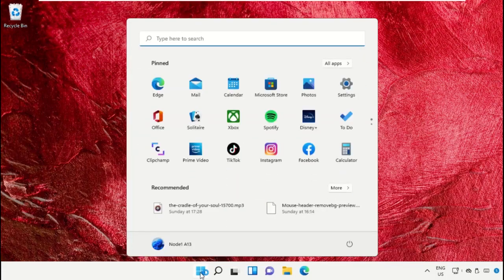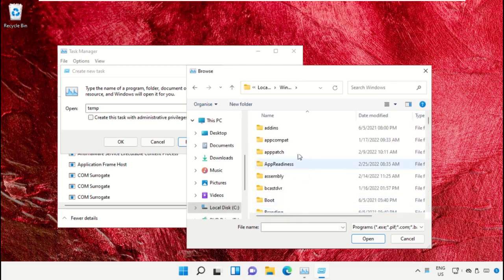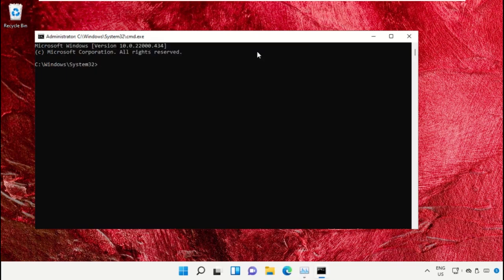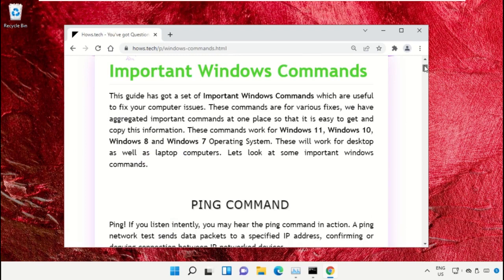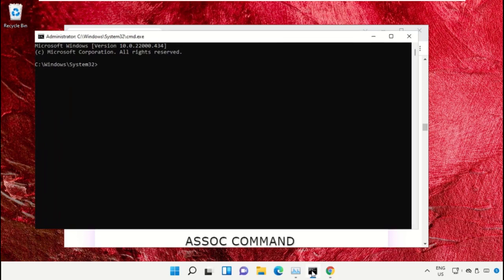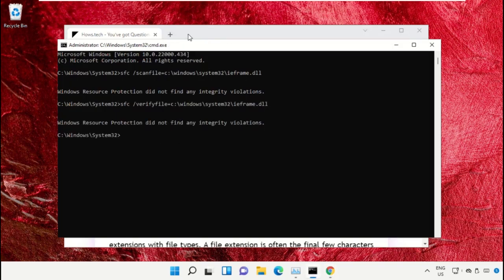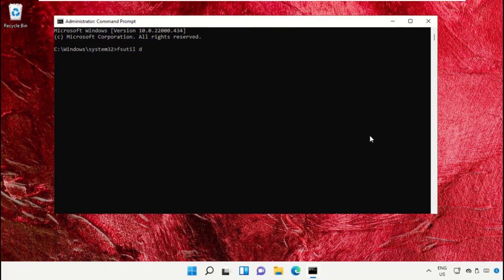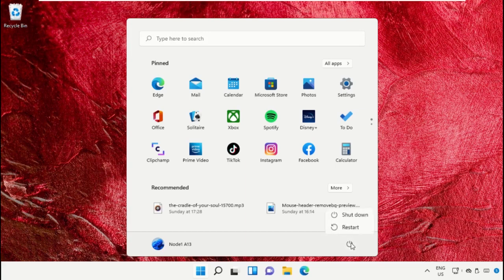How to Disable Chkdsk on Startup Windows 11 - Disable Check Disk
The tutorial mentioned works for Windows 11 64 bit / 32 bit version & probably Windows 10, Windows 8 and Windows 7. windows 11,startup repair windows 11,disk check windows 11 on startup,how to disable the chkdsk,startup repair dell windows 11,windows 11 home,windows 11 dell,how to disable chkdsk on startup in windows 10,disable chkdsk that runs everytime windows starts,disable or stop auto chkdsk during windows startup,how to disable chkdsk on startup in windows 7/8/10,windows 11 hp,windows 11 pro,disable chkdsk,chkdsk,disk check at startup windows 11This will work on your computer, desktop and laptop from manufacturers such as Dell, HP, Acer, Asus and MSI.
For any issues contact our KB team. HowtoDisableChkdskonStartupWindows11DisableCheckDisk How to Disable Chkdsk on Startup Windows #11 #
 Guide : [ How to Disable Chkdsk on Startup Windows 11 - Disable Check Disk ]